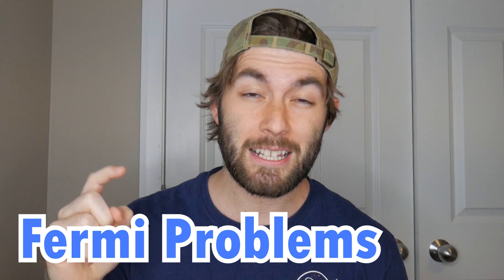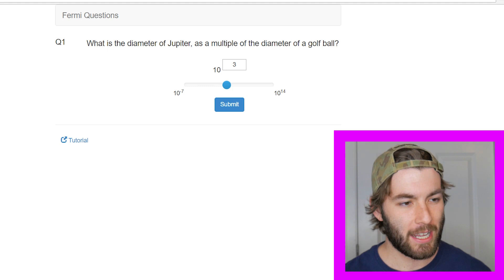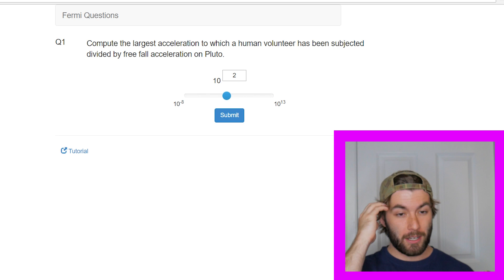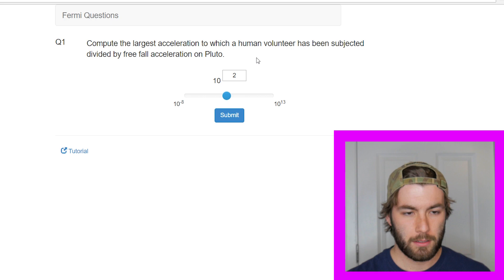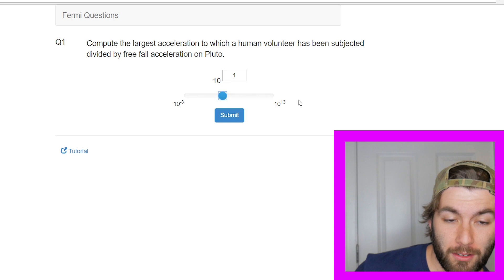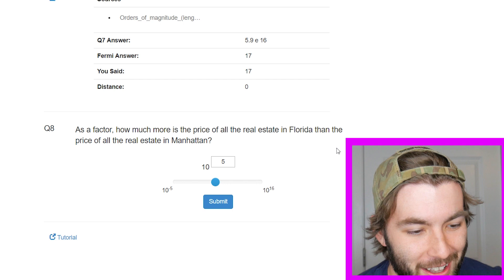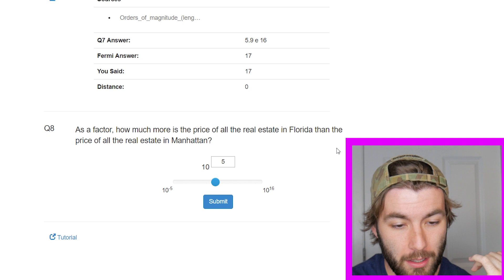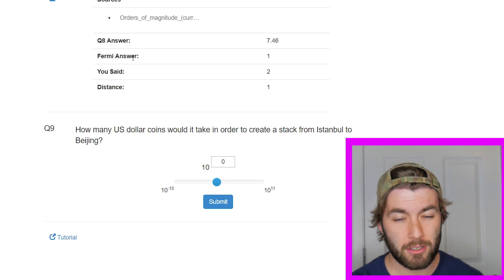I'm Not THAT Bad At Fermi Problems!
Fermi was a smart cookie, how smart of a cookie is this recent physics graduate at solving Fermi problems?